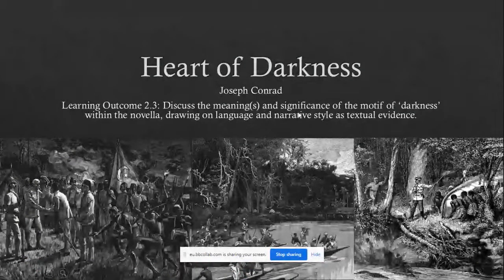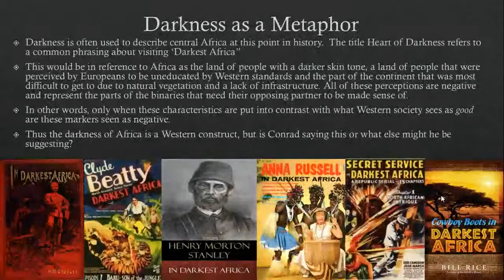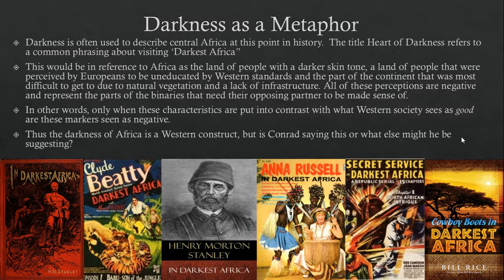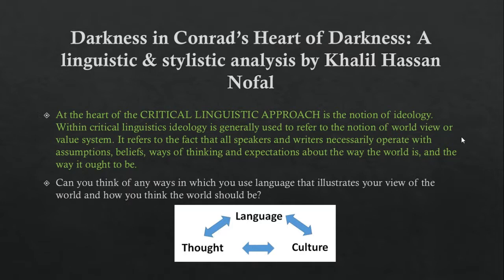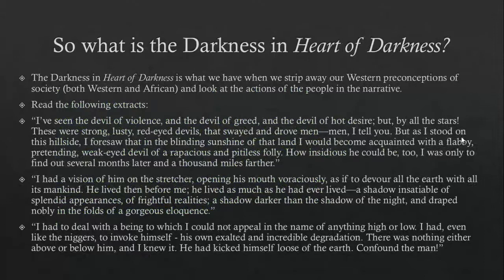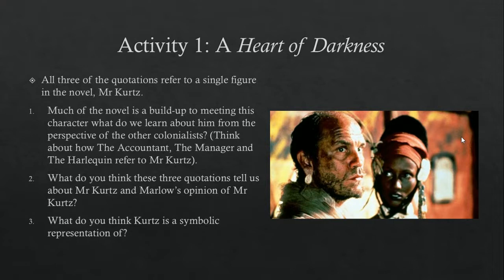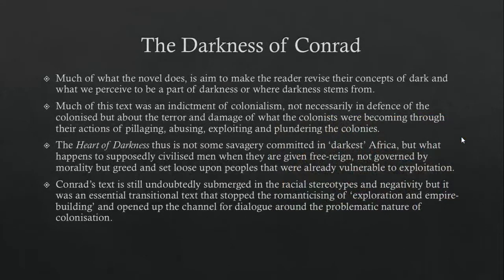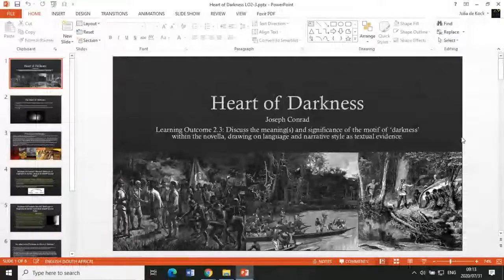Heart of Darkness LU1 Darkness as Metaphor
Hi Students

Here is a brief discussion of Darkness as a Metaphor in Heart of Darkness